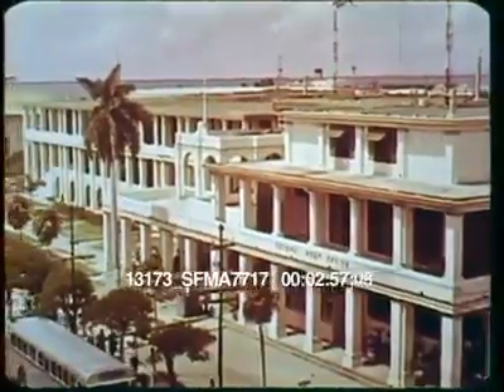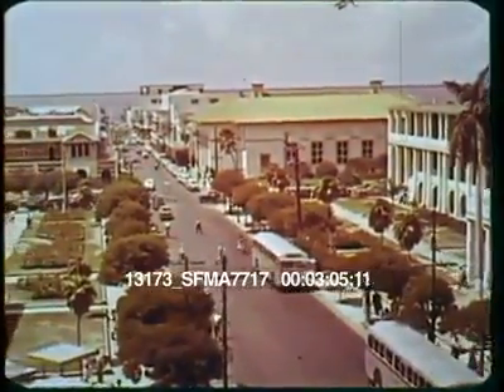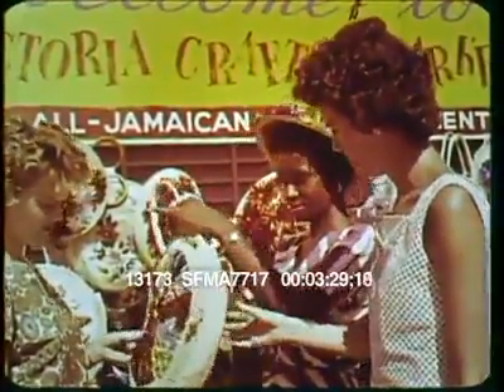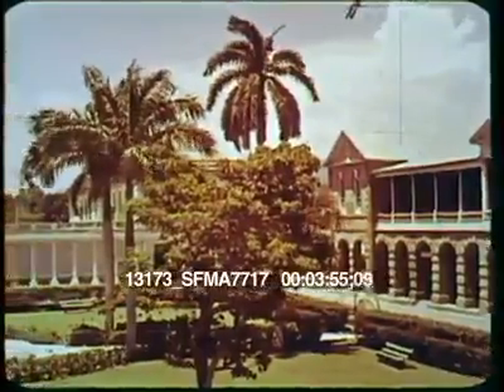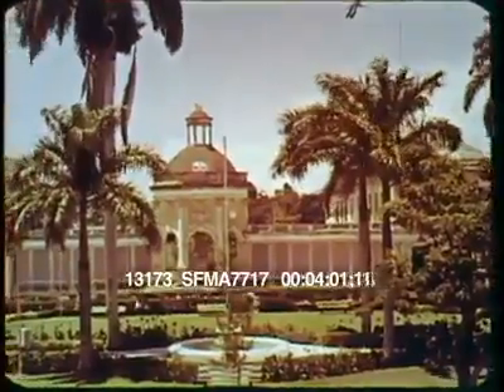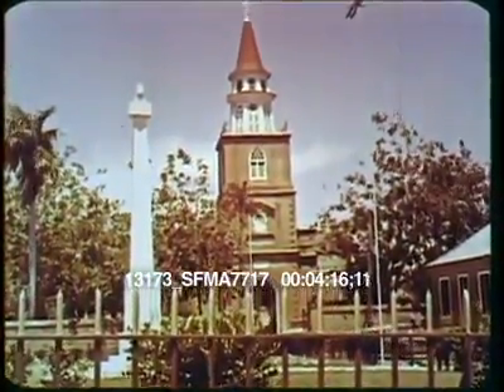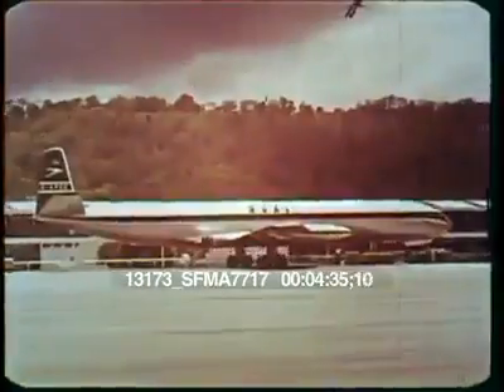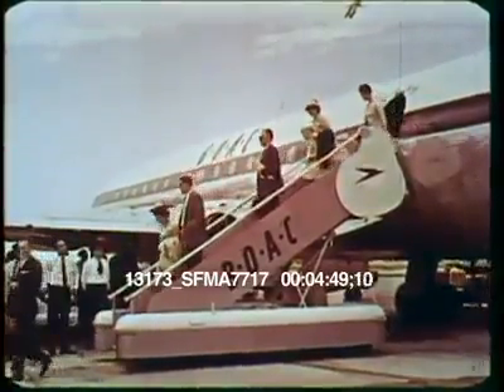Old footage of Jamaica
Check out this old footage of Jamaica. Do you recognize any of these places?